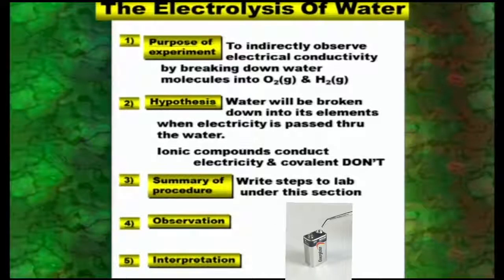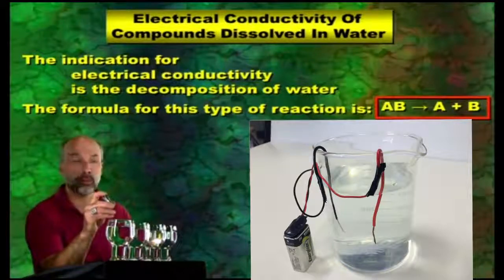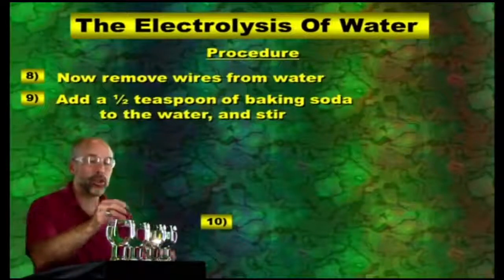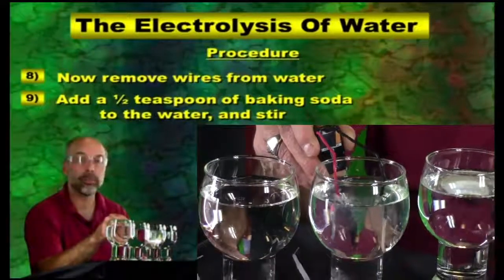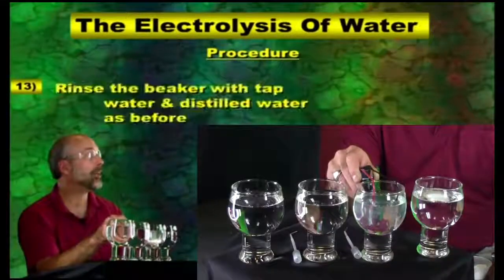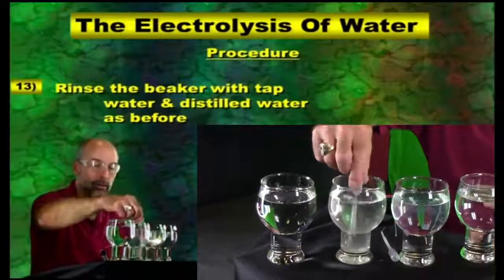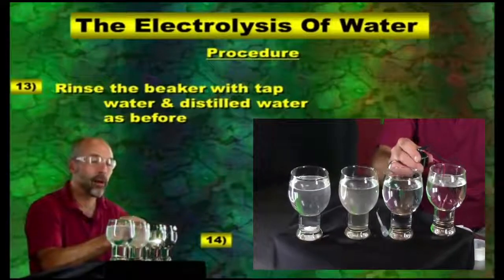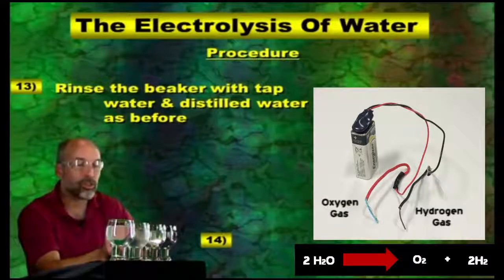Chemistry - The Electrolysis of Water